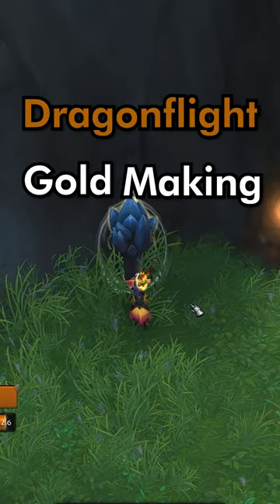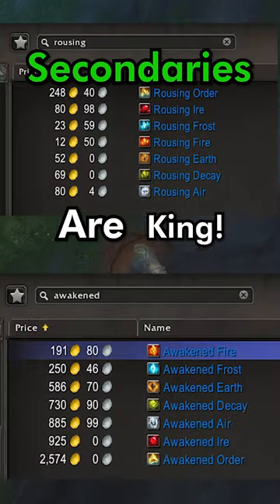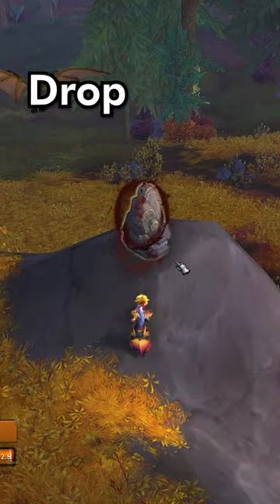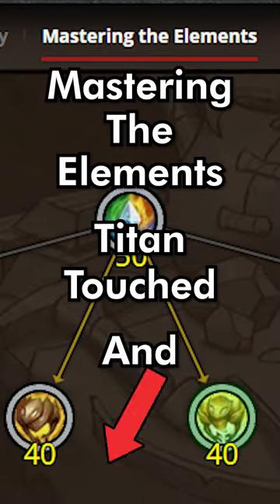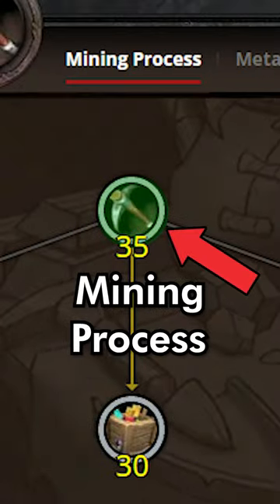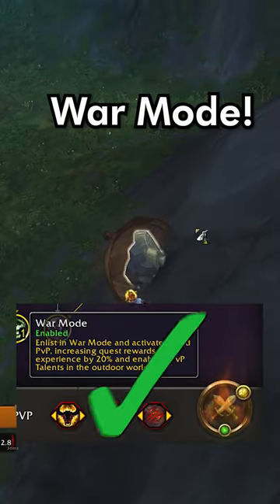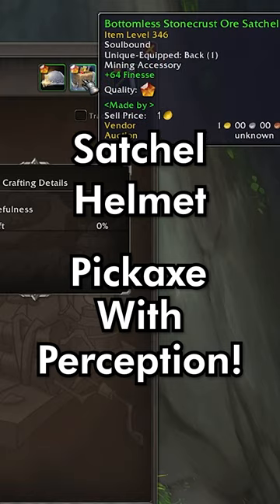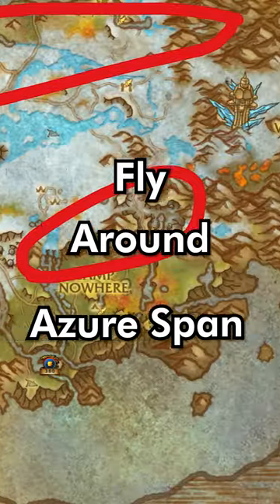Dragonflight Mining Gold Making Tips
Today I have here an updated guide for making money in World of Warcraft Dragonflight since the prices have fluctuated. Ore is old news, secondaries are king. Get rich and hit gold cap while chilling out with some cozy mining. I'll do an herbing short early next week